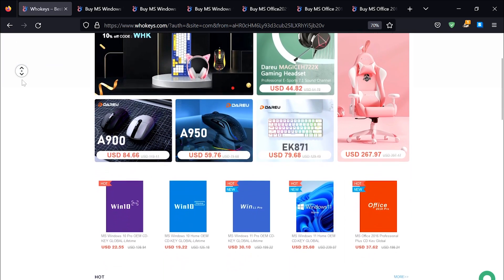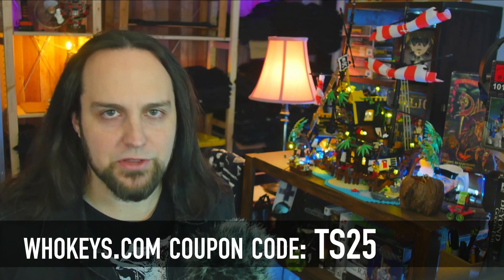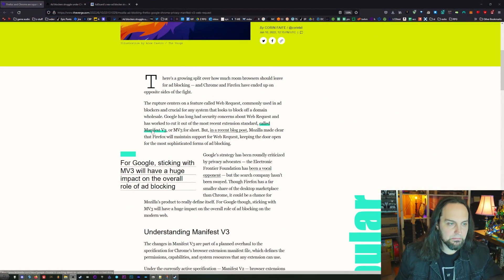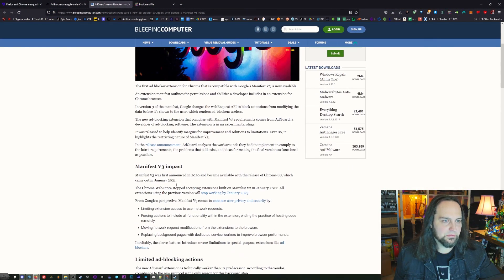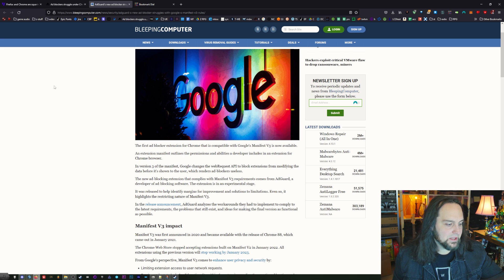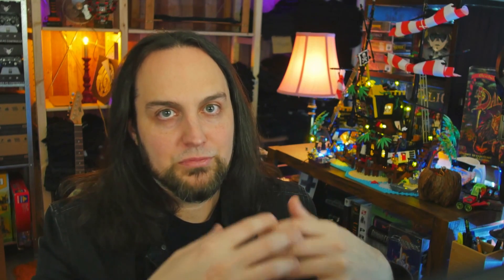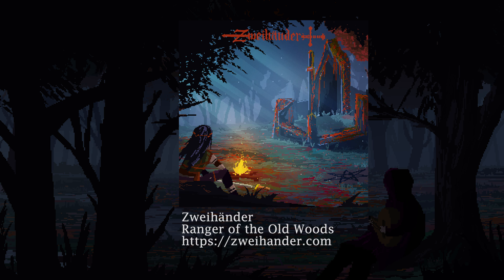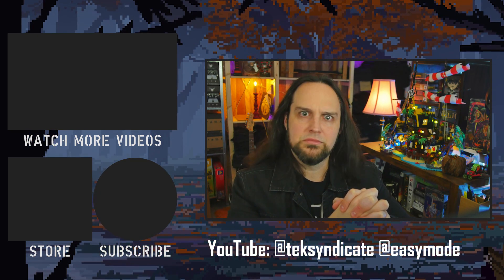STOP Using Chrome: Ad-blockers Will Stop Working Soon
In the next big update, all chromium based browsers will have to use a new standard when it comes to plugins... this will make it nearly impossible for adblockers to function normally. This included adguard, ublock origin, and many others. Watch the video... and get firefox!